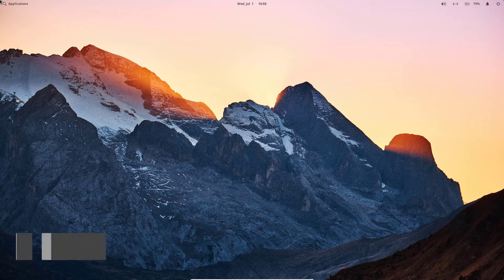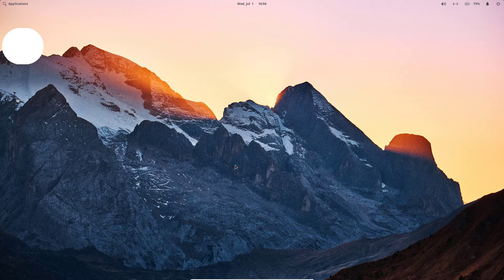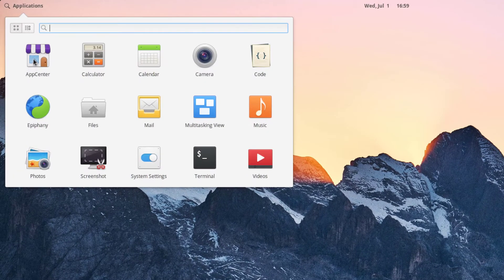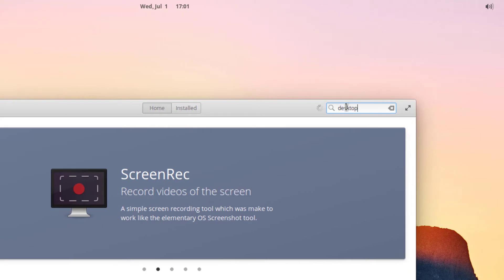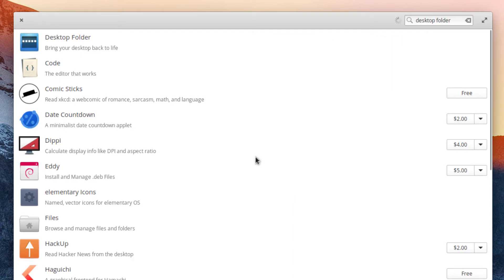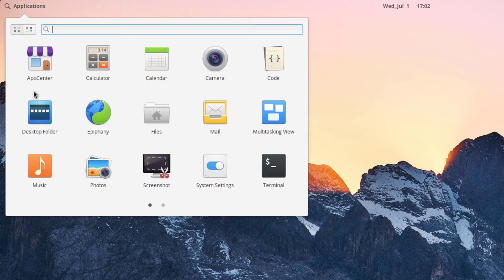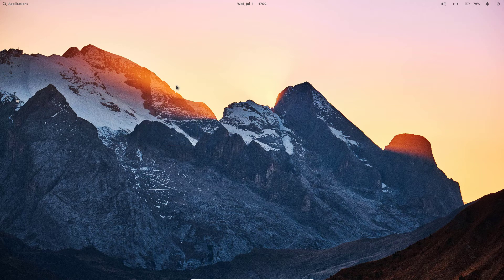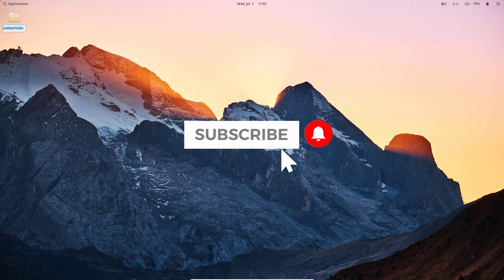How to enable desktop icons / folders on Elementary OS Hera | 2020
In this video, I'll show you how you can enable desktop icons, folders on Elementary OS hera easily by installing a simple app to enable this feature.

Elementary OS is a free open-source operating system (linux distrubition) that is based on Ubuntu LTS which claims as fast and privacy-focused operating system that comes with a pay-as-you-want pricing scheme.

Coming right out of the box, one feature that personally feels lacking is the ability to create folders, files, etc on your "desktop" and so I immediately found a way on how you can get the same experience as to what you are getting right out of the box from Windows and macOS systems.

What do you think about this Operating System?

Artist Name: The Spacies
Song Name: Heartbeat (Instrumental)
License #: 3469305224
Support by donating any amount!